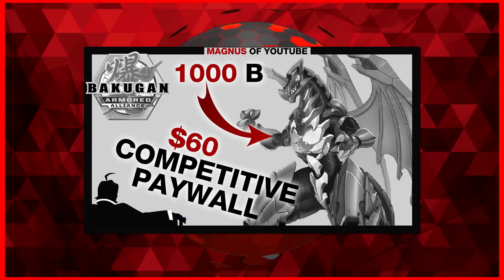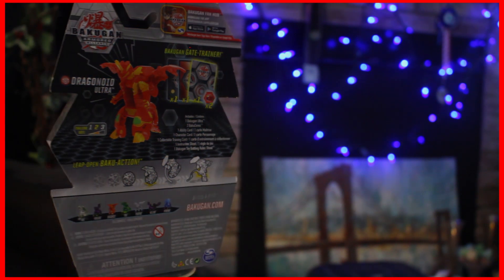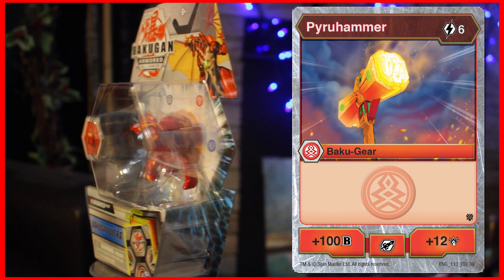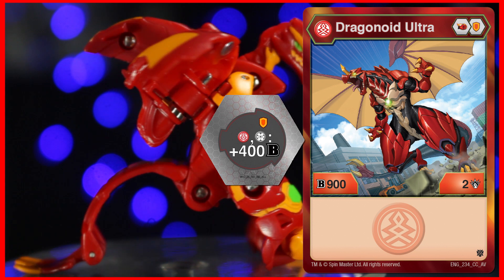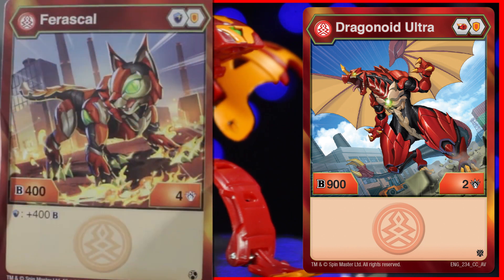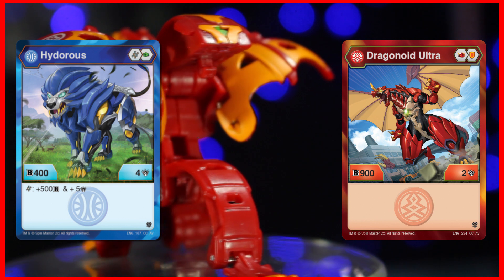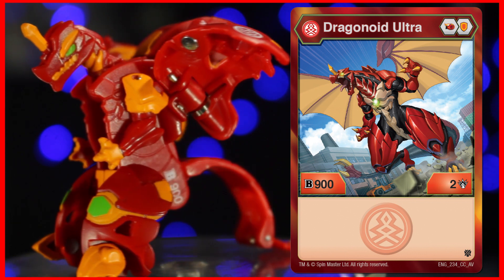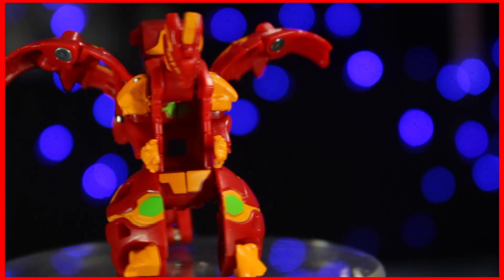Budget Pyrus B-Power: Pyrus Dragonoid Ultra (Armored Alliance) Competitive Review - Bakugan Pro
Before Ultima Dragonoid took the spolight, Pyrus Dragonoid Ultra was a top contender. After Ultima Dragonoid it is still a solid budget choice, here is why...